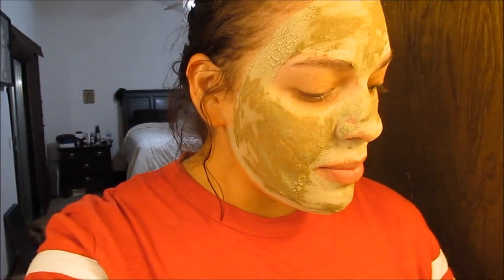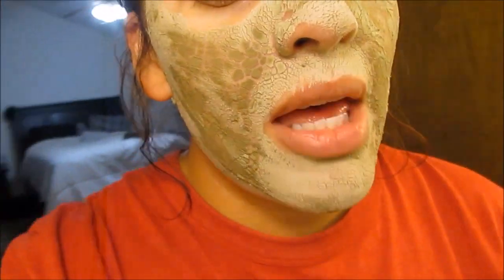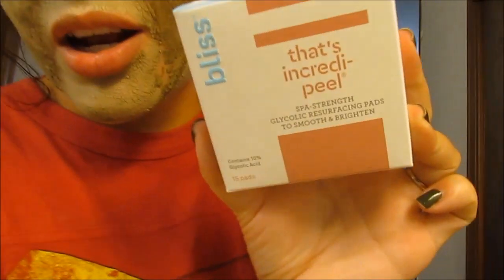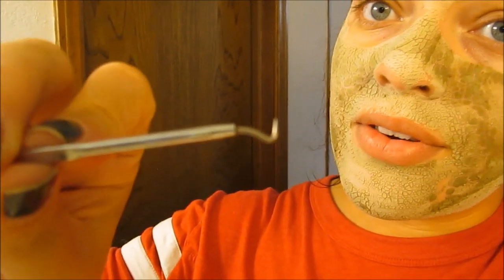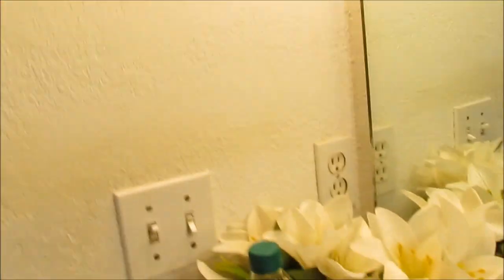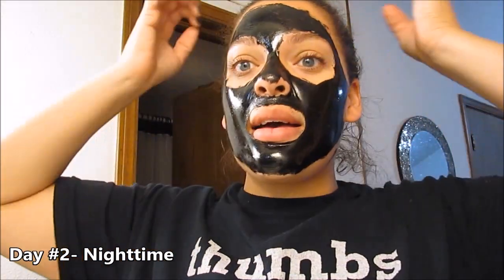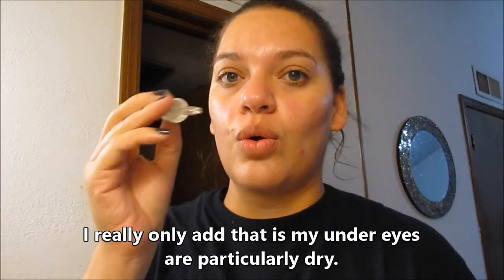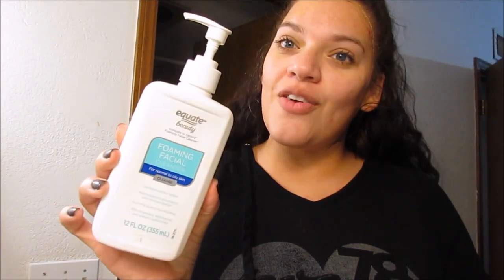My Current Skincare Routine l Bobbi Lace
Hey!!!
I had a request for what I do for my skin now from a girl I used to go to school with and she noticed how much clearer my skin has gotten! So I thought I would share the information with you guys. Again, I'm not a dermatologist or anything like that.

Products used in this video:
Indian Healing Clay Powder
AOA Argan Oil Sponge Soap
Vital Therapy Vitamin A Complex with EFG
Vital Therapy Anti-Inflammatory Peptide Lotion for Acne
Bliss Makeup Melt
Wonder Haurharu Winder Honey Green Aqua Bomb Cream
It Cosmetics Confidence in a Cream
Botanics Organic Rosehip Oil
Mario Badescu Vitamin C Serum
Pure Rosehip Seed Oil
Equate Anti-wrinkle and Firming eye cream
Stridex Maximum Strenght Pads